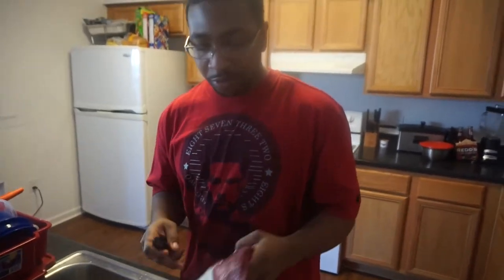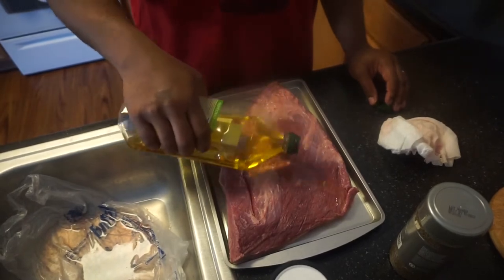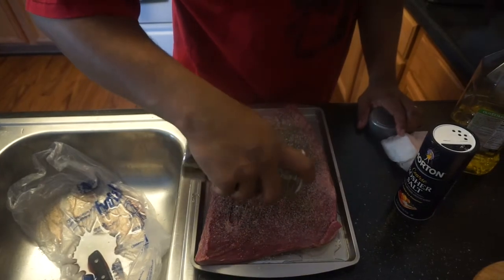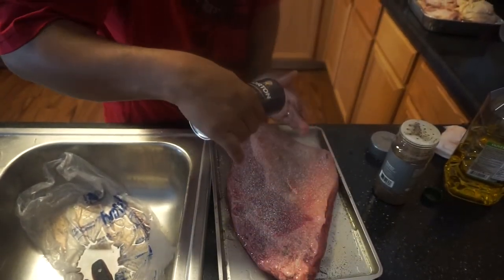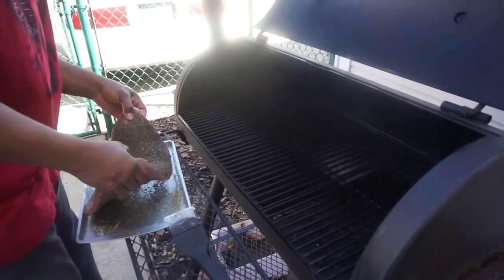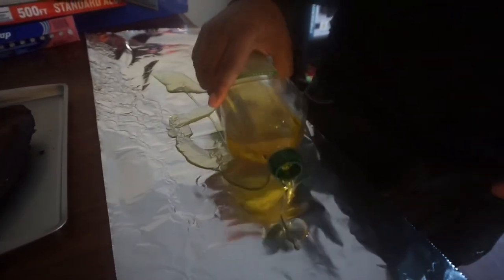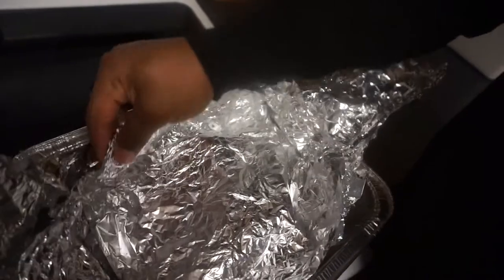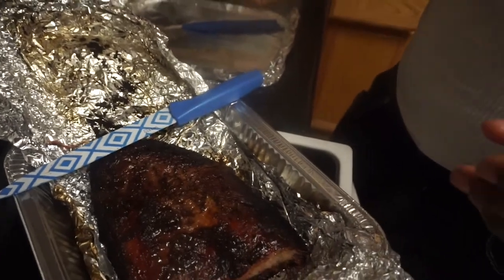SMOKED BEEF BRISKET RECIPE | OUTDOOR COOKING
SMOKED BEEF BRISKET RECIPE